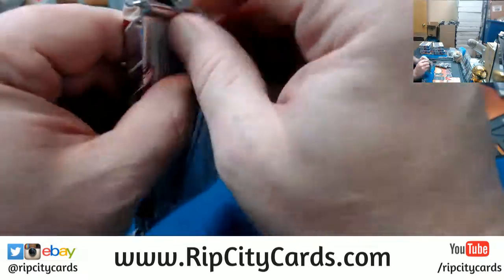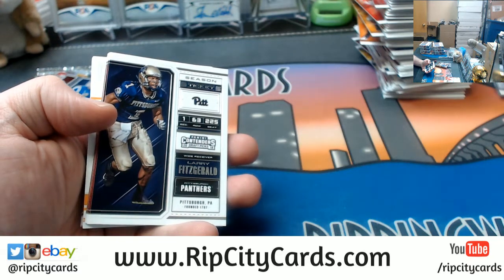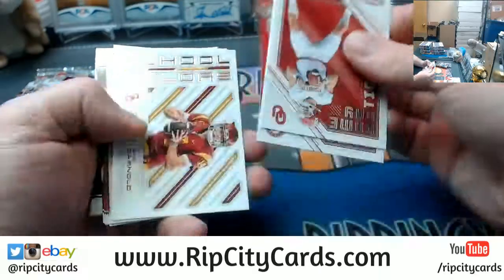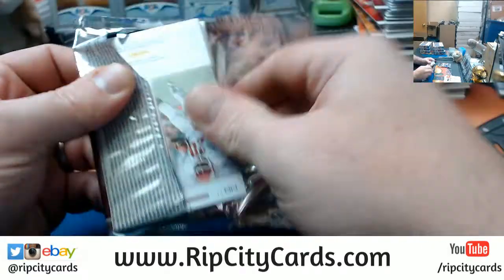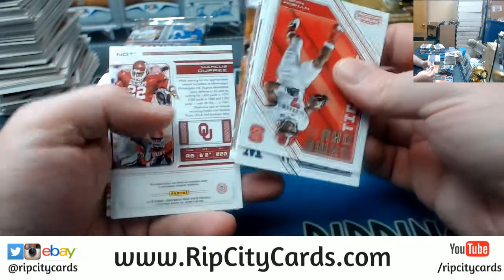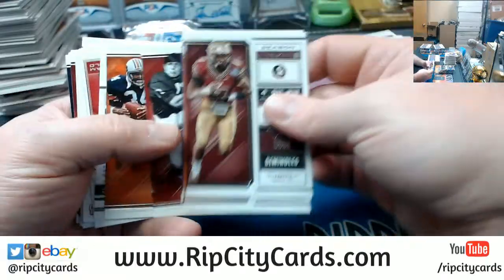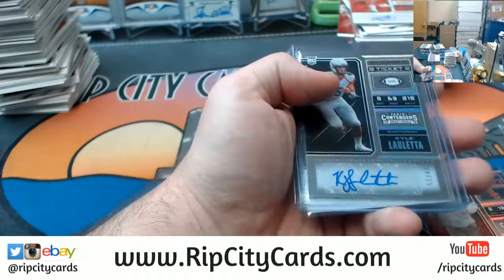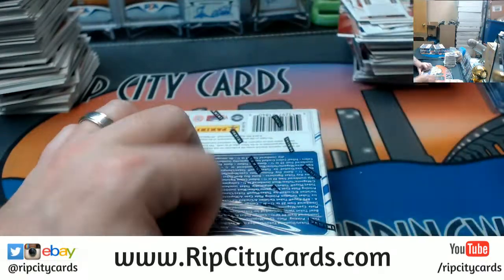2018 Contenders Personal Casey 2